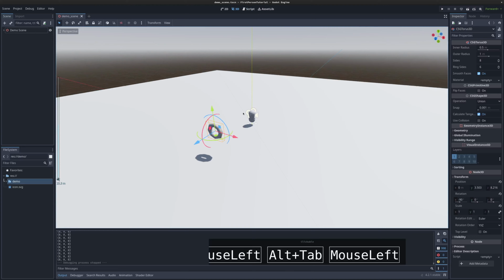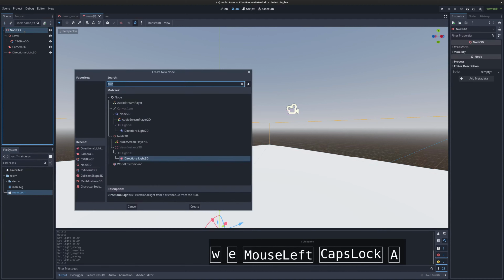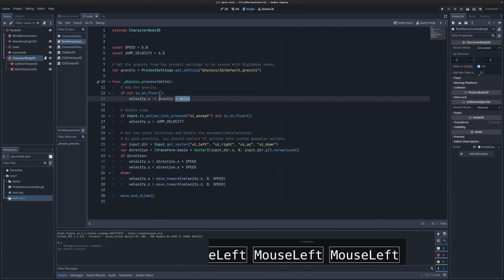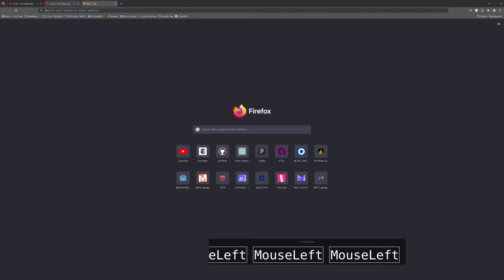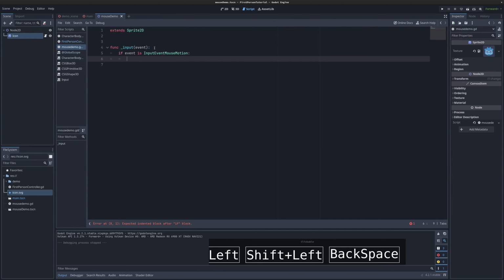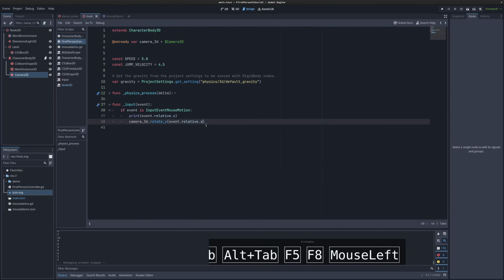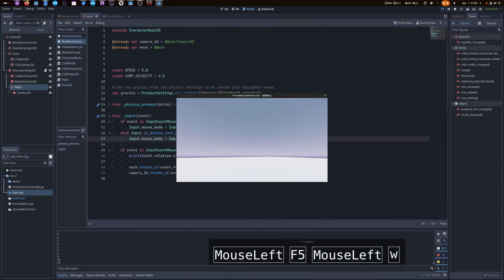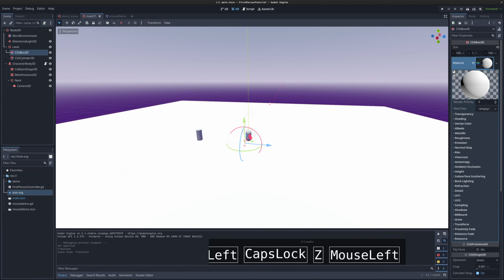First Person Camera and 3D Intro